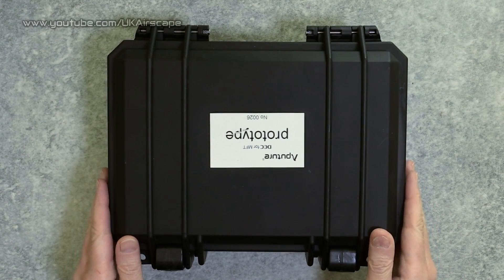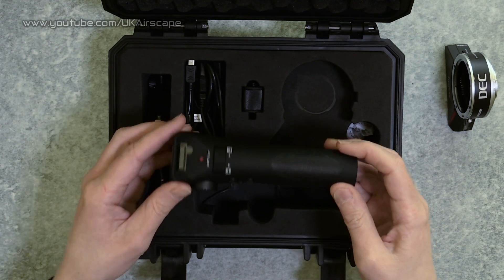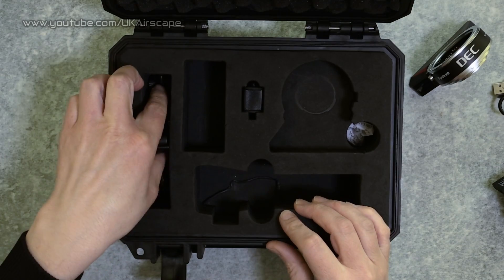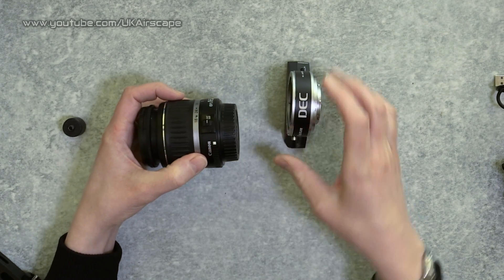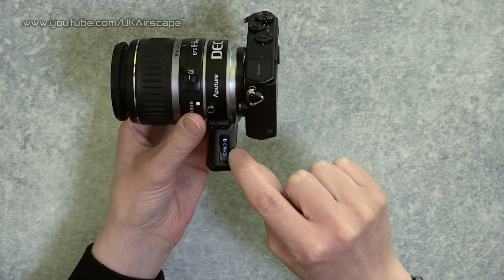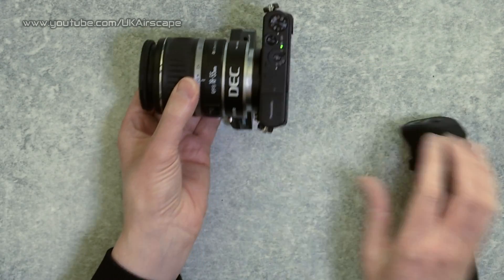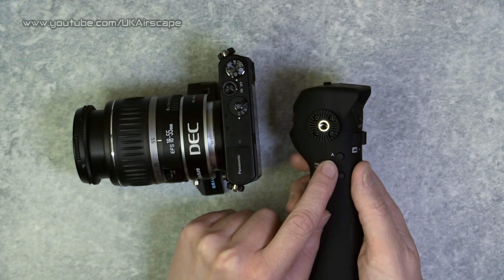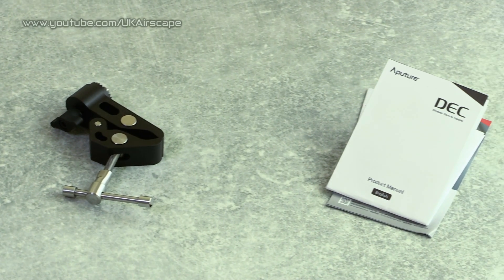Aputure DEC wireless follow focus (& Canon EF to micro four-thirds or Sony E-mount lens adapter)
A look at an interesting prototype product from Aputure, the DEC. This enables you to put Canon EF-type lenses onto either a micro four thirds or (depending on which version of the DEC you buy) Sony E-mount camera.

More significantly, however, it provides wireless remote control of iris, focus and start/stop recording (if the camera has a remote input)